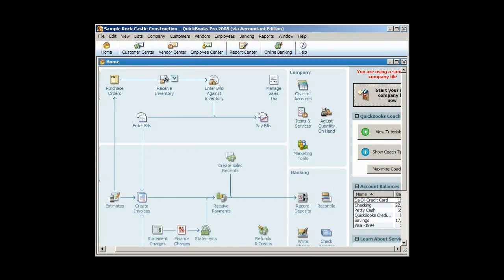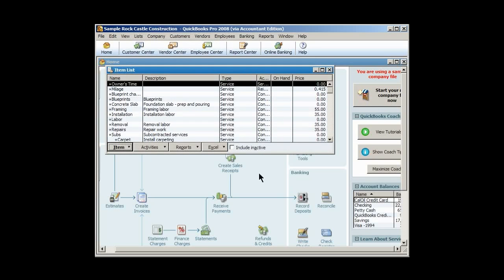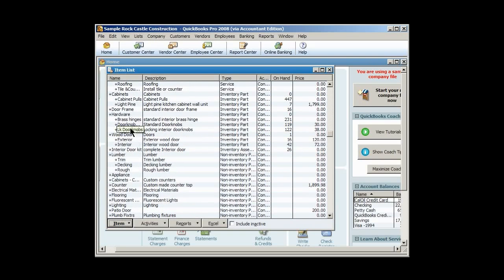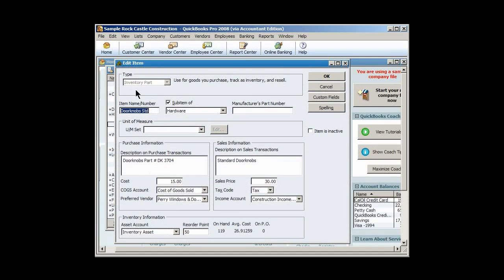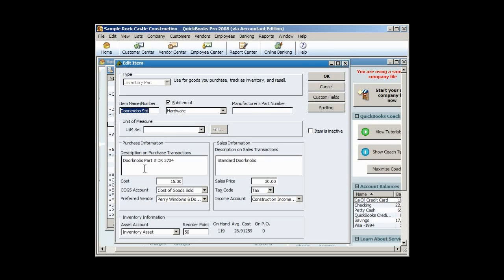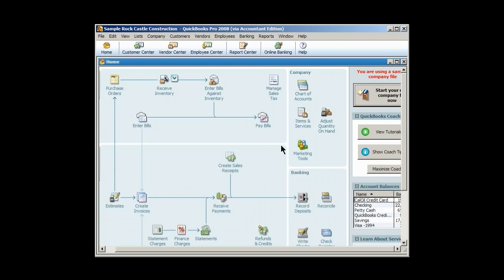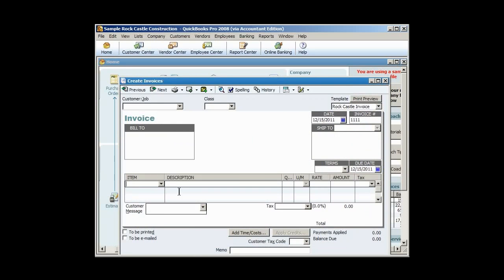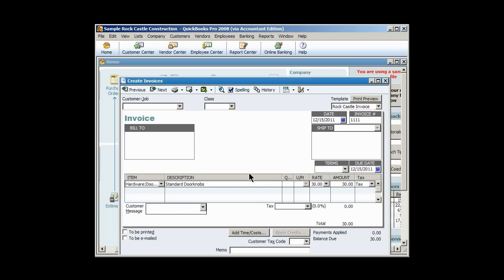QuickBooks Tips - 3 Items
QuickBooks Help: Items - What You Buy and Sell